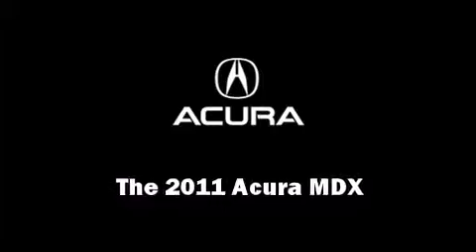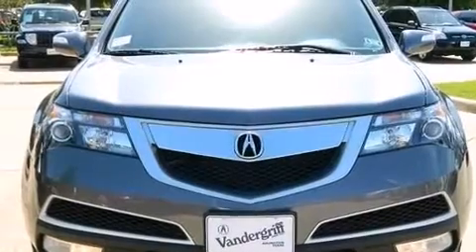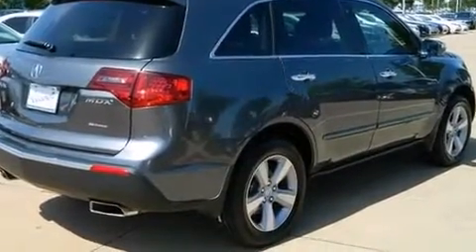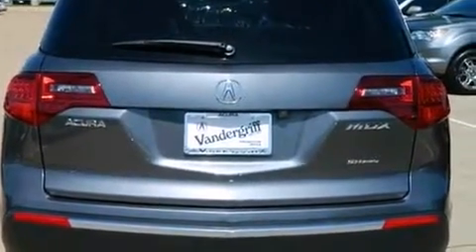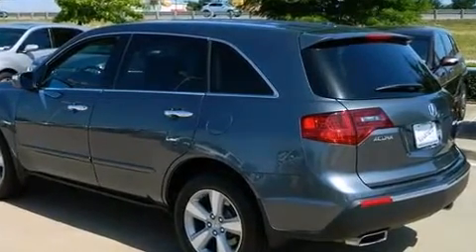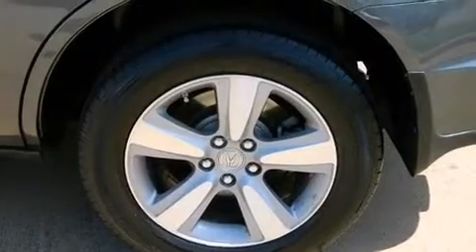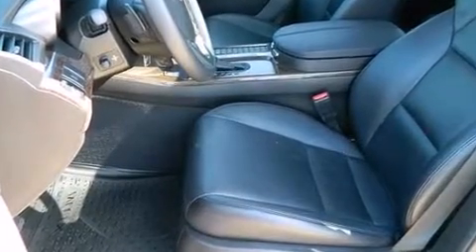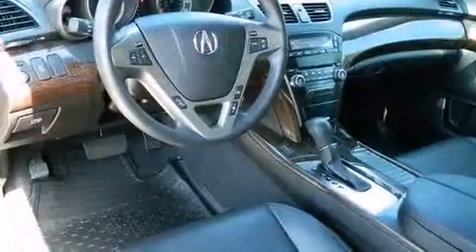2011 Acura MDX AWD 4dr in Arlington, TX 76017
Vandergriff Acura
1100 W. I-20

The 2011 Acura MDX. Under the hood you'll find a 6 cylinder engine with more than 300 horsepower, and for added security, dynamic Stability Control supplements the drivetrain. Acura prioritized practicality, efficiency, and style by including: leather upholstery, heated seats, front and rear air conditioning, power door mirrors and heated door mirrors, a power rear cargo door, rear wipers, and power front seats. Third row seats provide an even greater maximum passenger capacity. With high intensity discharge headlights illuminating your path, you'll always appreciate maximum visibility. For drivers who enjoy the natural environment, a power moon roof allows an infusion of fresh air. You and your passengers will enjoy the stereo system, which includes a CD player with MP3 capability, steering wheel mounted audio controls, and 8 speakers, providing excellent sound throughout the cabin. In the event of a rollover collision, side curtain airbags provide additional protection for outboard seated passengers. A Carfax history report provides you peace of mind by detailing information related to past owners and service records. We pride ourselves in consistently exceeding our customer's expectations. Please don't hesitate to give us a call.